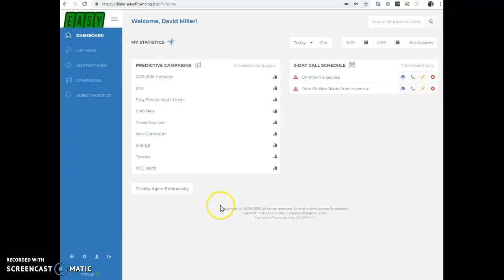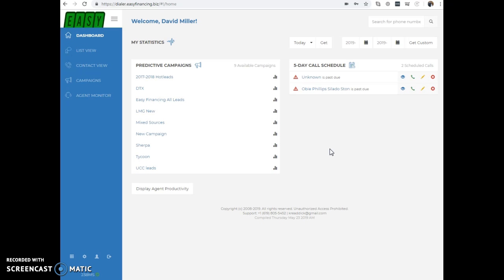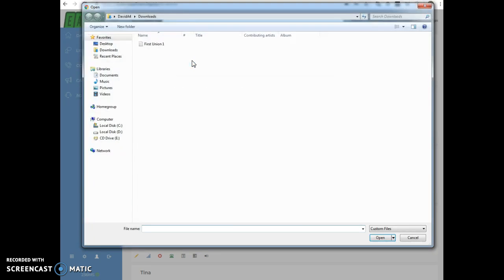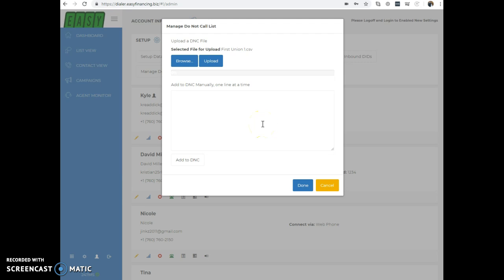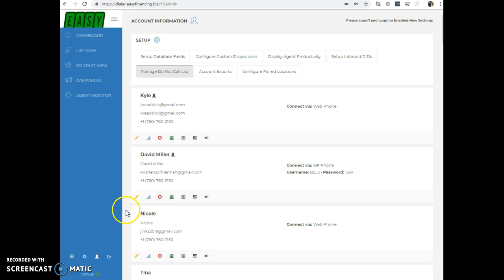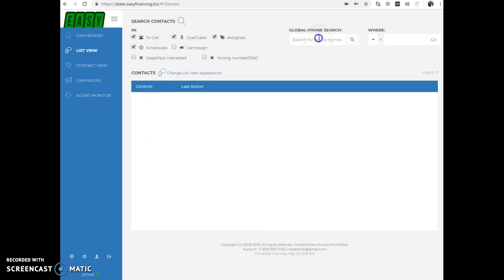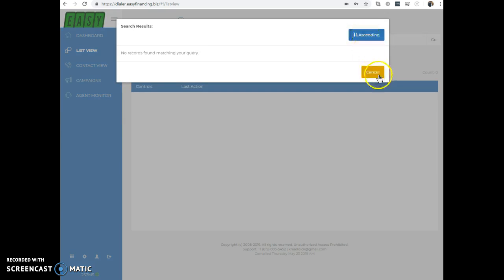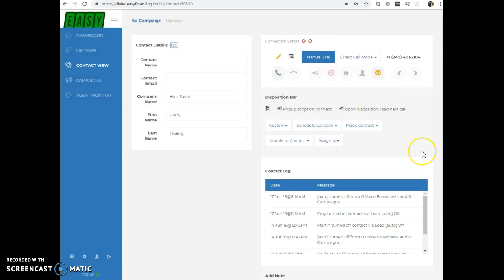How to Manage a DNC number or list